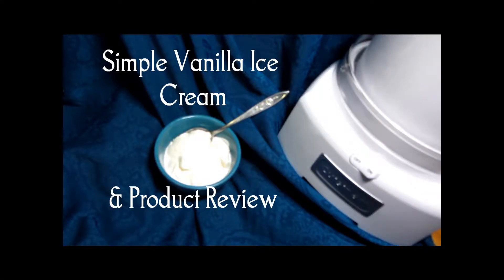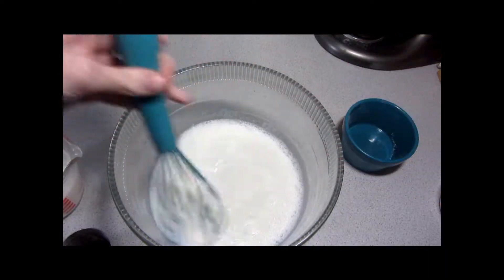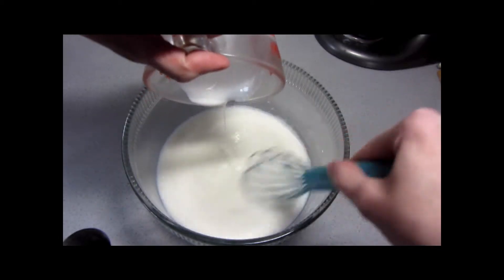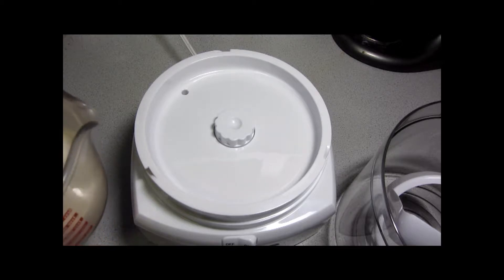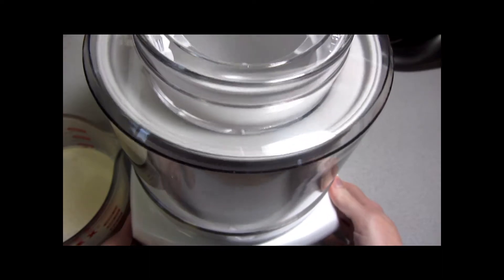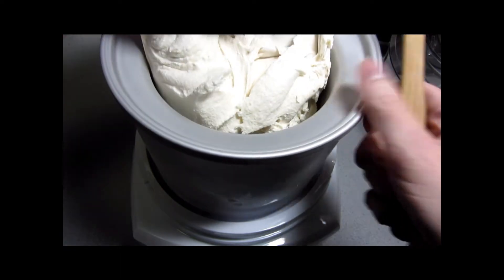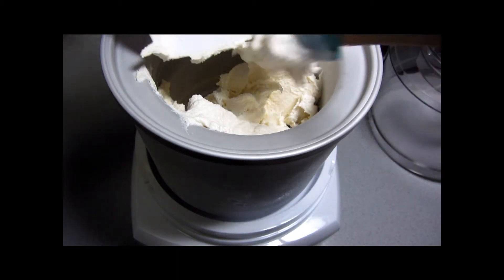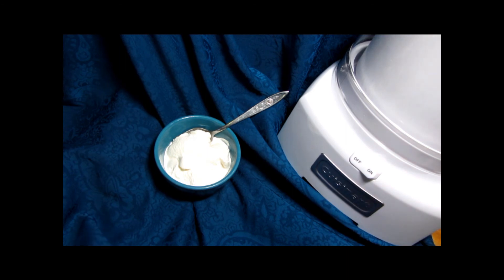Simple Vanilla Ice Cream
An easy recipe and a product review of the Cuisinart Automatic Frozen Yogurt-Ice Cream & Sorbet Maker (ICE-21).  I received the equipment as a gift from family, the video is not sponsored.